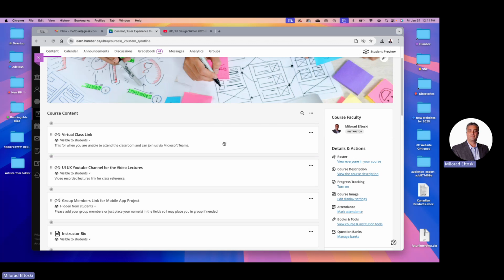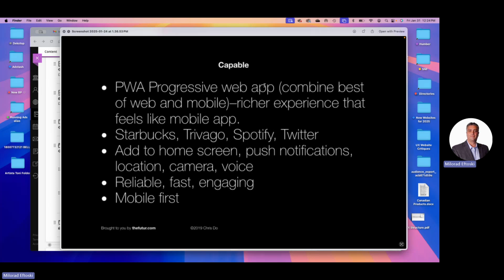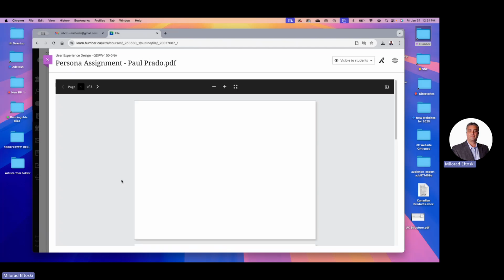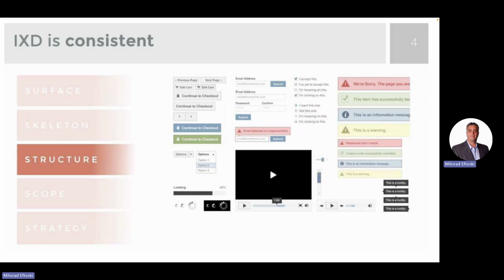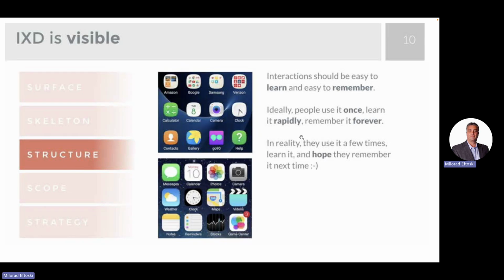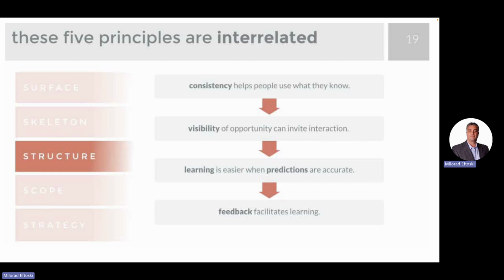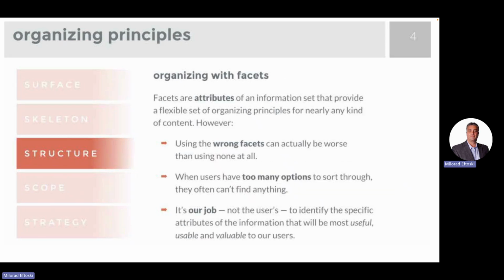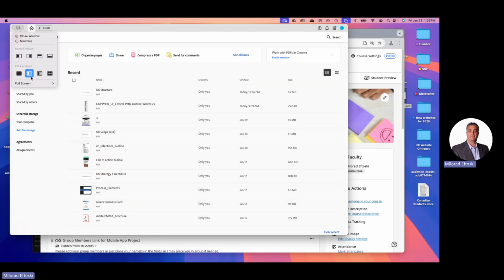Class 4 UX / UI Design Adobe XD Humber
We are covering the Structure Plane of UX design along with some User Persona examples.